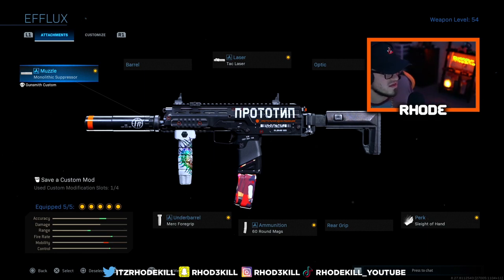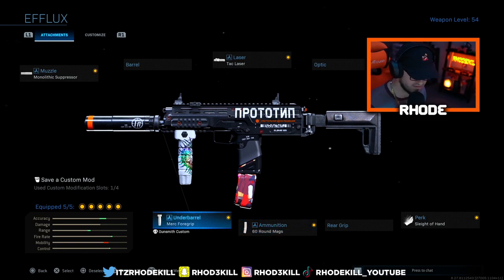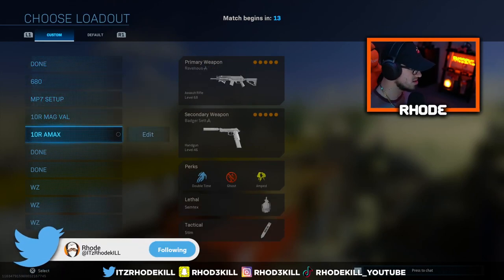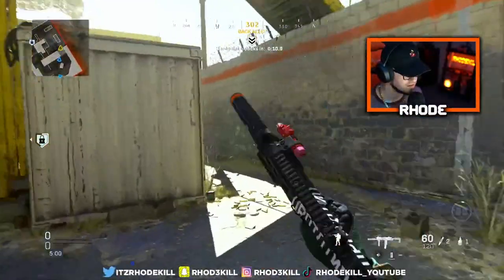most OVERPOWERED MP7 CLASS in MODERN WARFARE... (BEST MP7 CLASS SETUP in COD MW) - Modern Warfare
BEST MP7 CLASS SETUP

My videos mainly consist of:
~ Warzone
~ New Updates